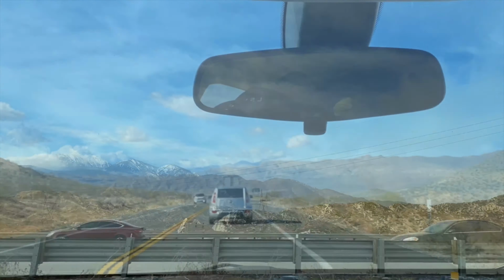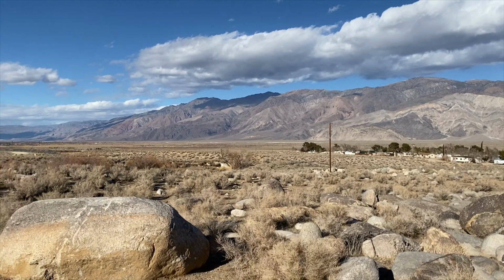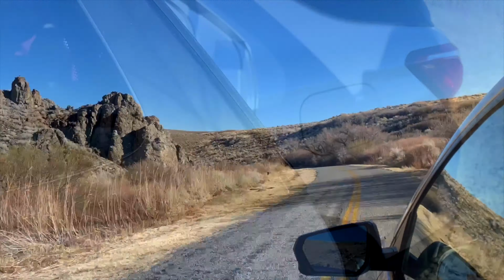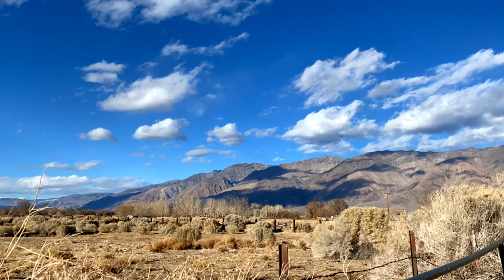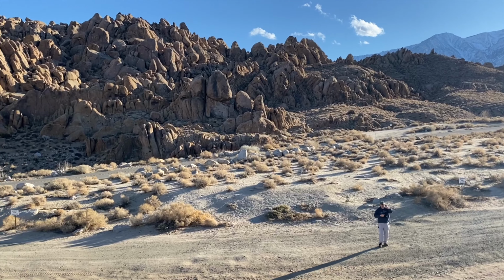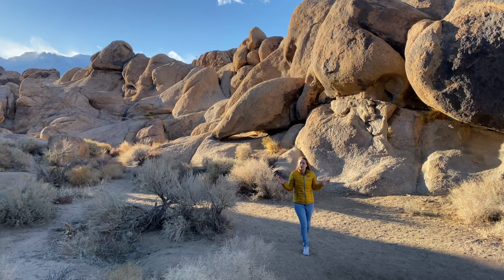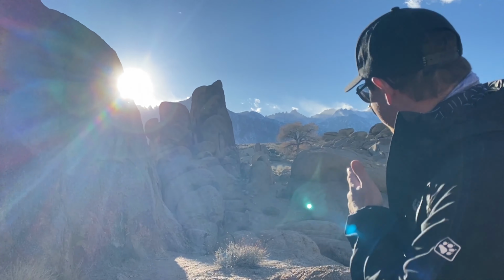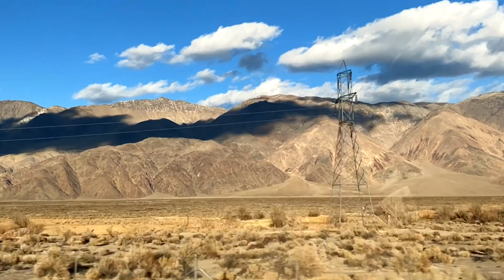ALABAMA HILLS in the EASTERN SIERRA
In this vlog, we are taking a road trip on Highway 395 North to Alabama Hills and the Mount Whitney Portal. This region has some of the most spectacular landscapes in the Eastern Sierras, including rock formations and views of the highest peak in the continental United States, Mount Whitney.

Filmed on iPhone 11 Pro